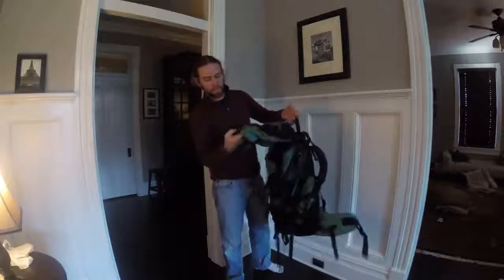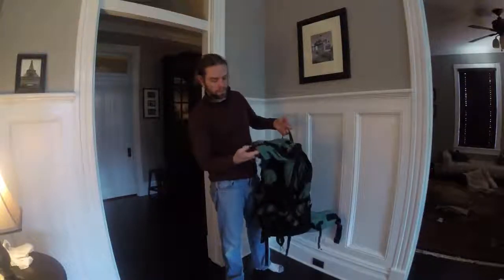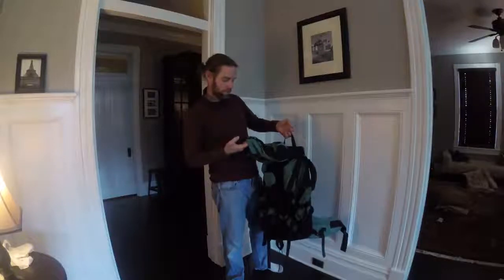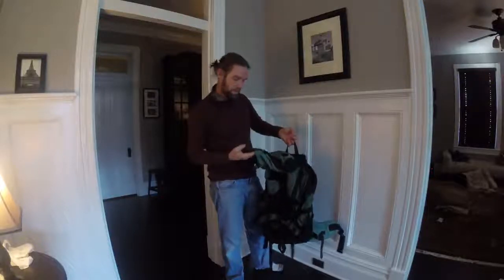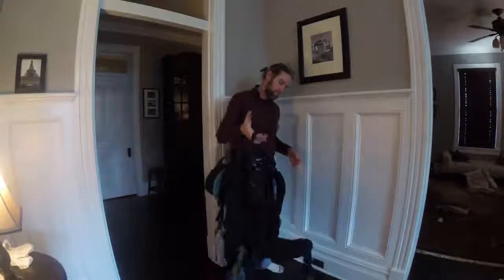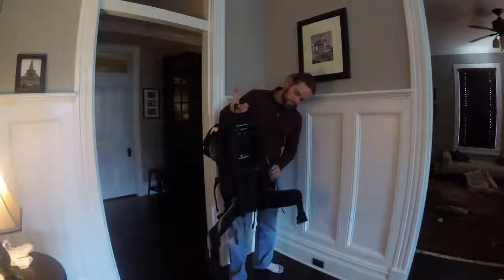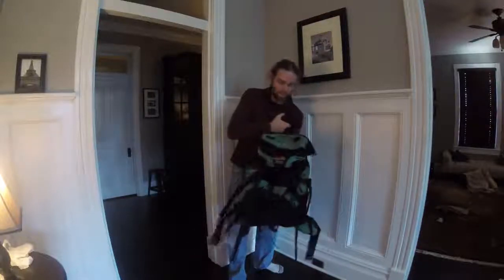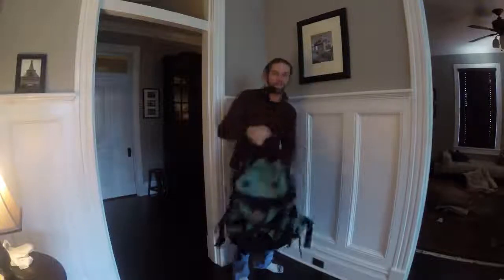Lowe Alpine Sirocco II Nd 70%2B15